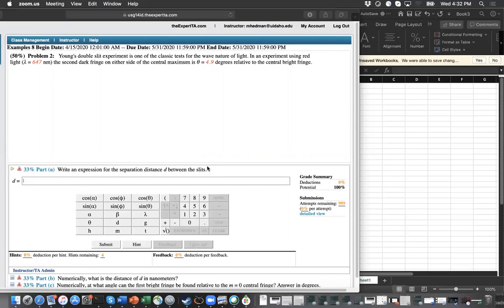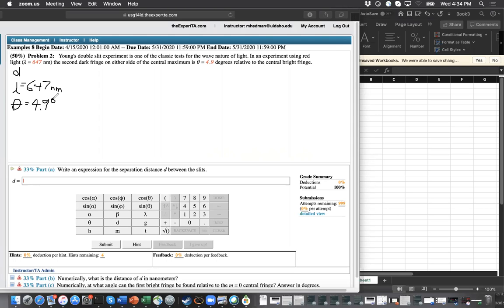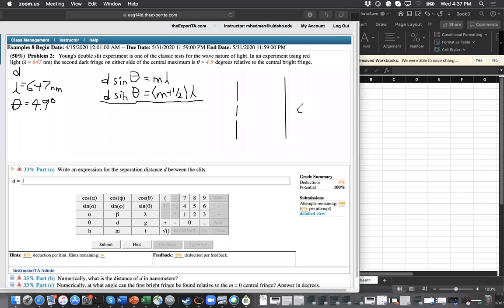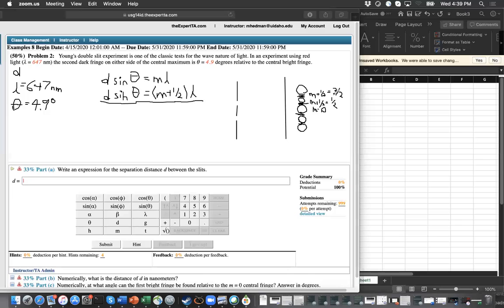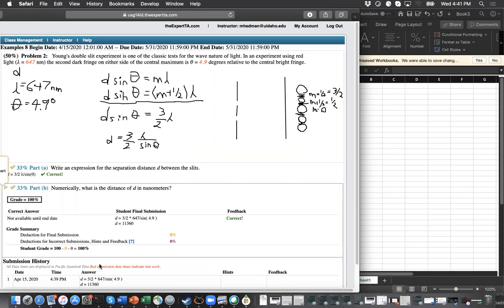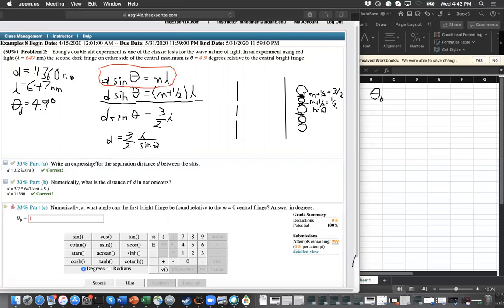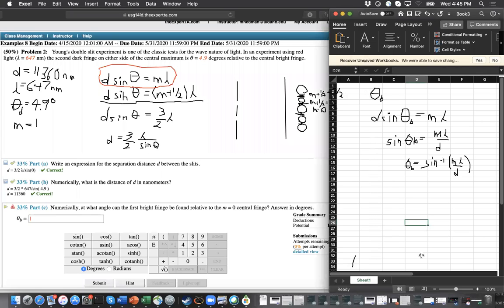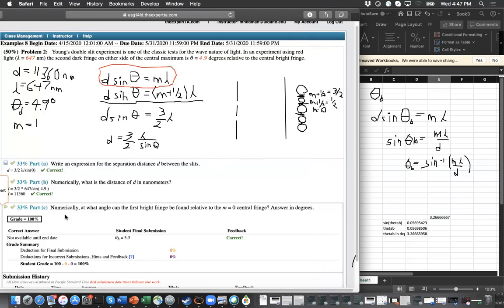PHYS112 Video 4.11: Solving a double-slit interference problem